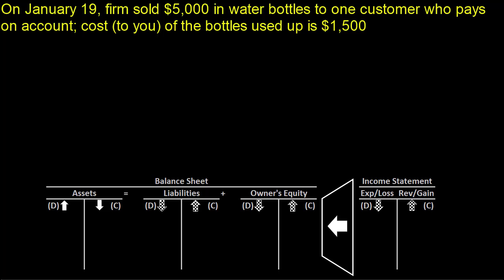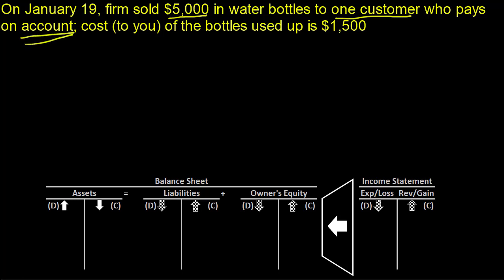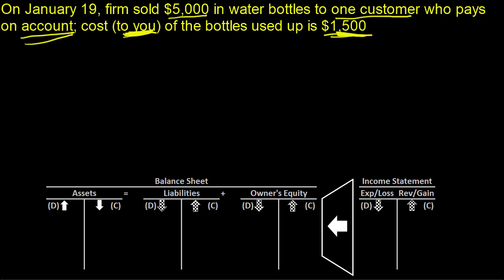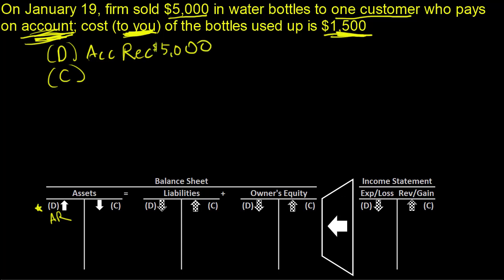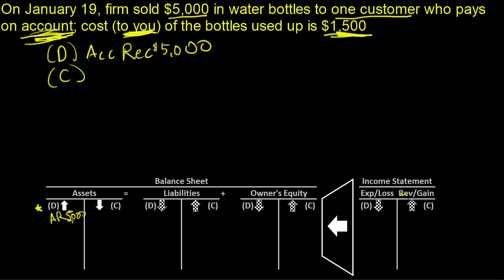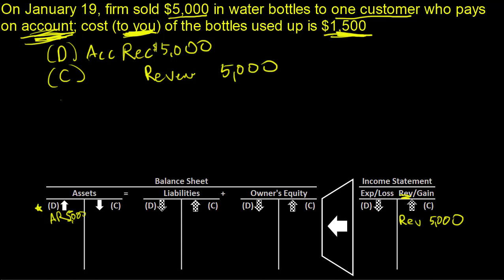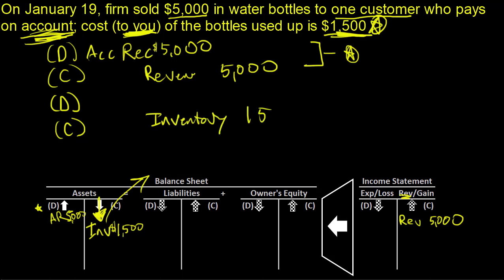Journal Entry: Sale Inventory On Account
Journal Entry, Sale, Inventory, Account Receivable